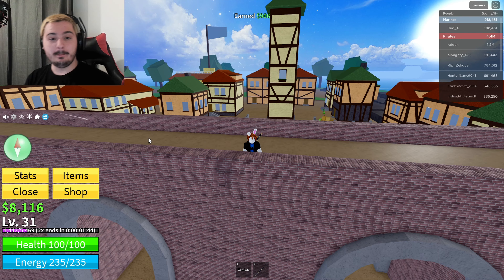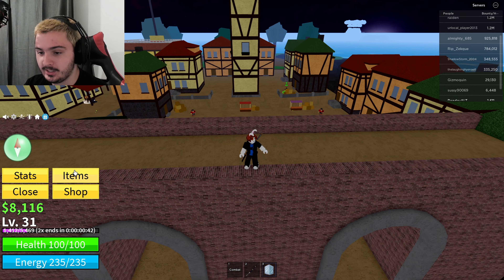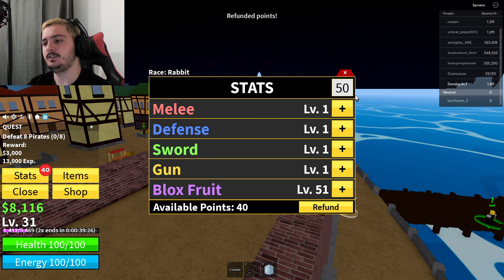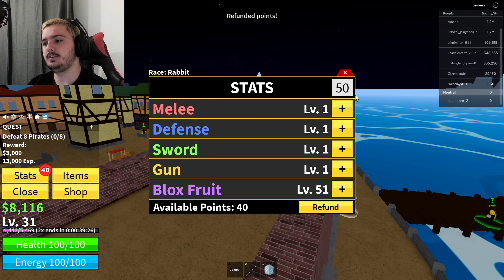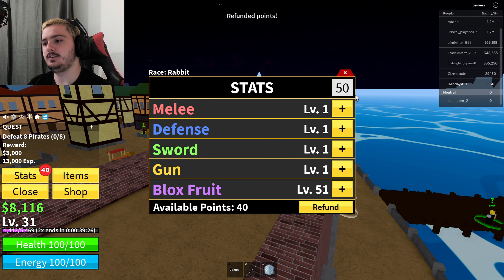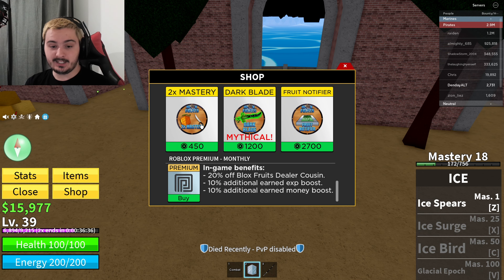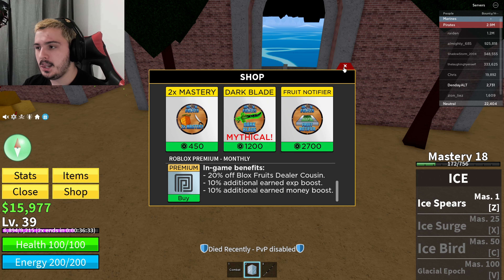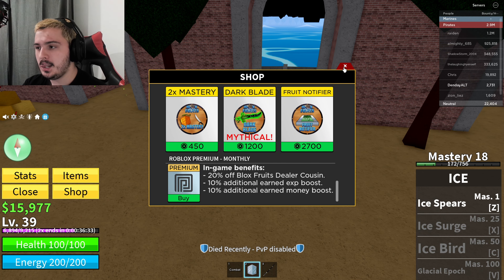This Is The Best Grinding Fruit | Blox Fruits (Ep 2)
Make sure to like,sub and comment if you enjoyed the video
also join My